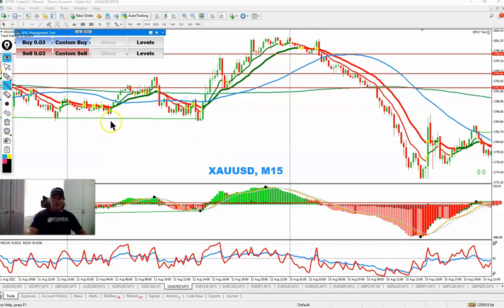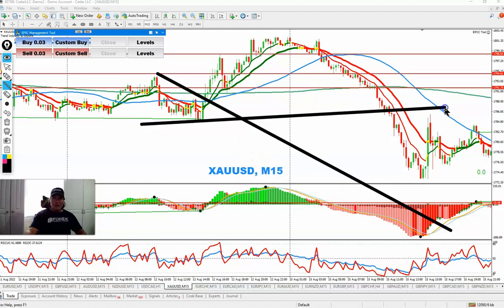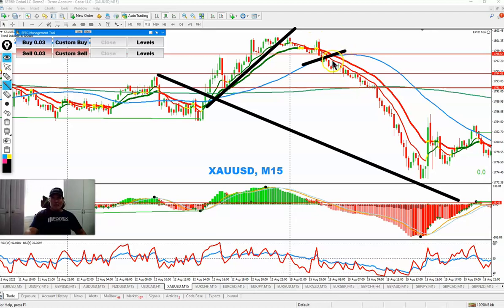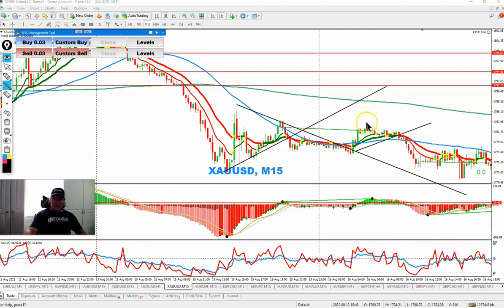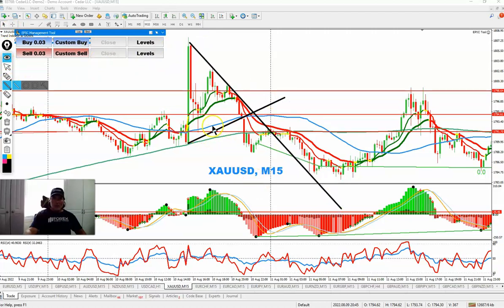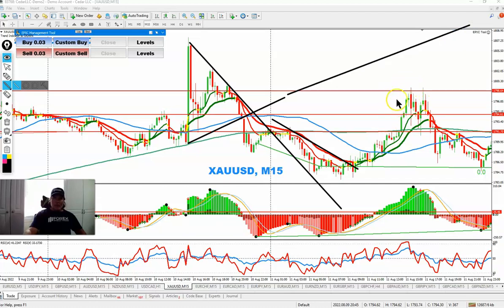Easy Scalping Pattern With High Win Rate | The Bow Tie Method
To my knowledge I am the only one who trades this unique bow tie pattern on lower times frames. Today in this video you will learn one of my favorite scalping patterns I call the bow tie patter. This scalping pattern has a high win rate when you catch it at the right time. This is one of the best scalping patterns to trade Forex, Stocks, Cryptocurrency, or Commodities that I have found. It works great on the New York Session but can also be traded during the London session.

I trade this pattern everyday in our scalping trading room.

Today in this video, John will discuss why he loves scalping.

⌚Timestamps:

00:00 Introduction
00:25 What is the bow tie method
01:01 Bow Tie Scalping method drawn
03:45 What are the best pairs to trade the bow tie method
04:50 The best time frames for bow tie trading pattern
06:03 Best trading sessions to trade the bow tie method
07:15 Best Indicator to use with Bow Tie method